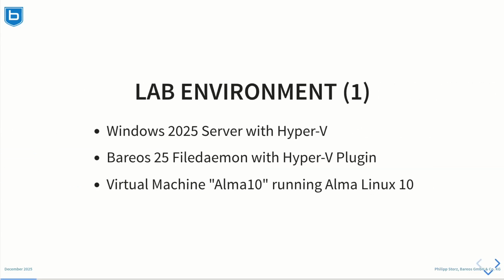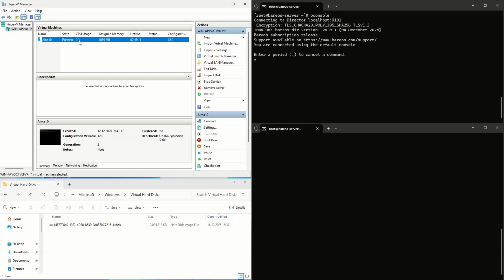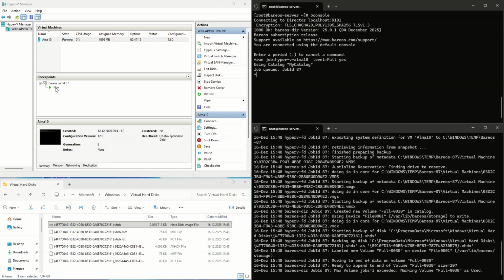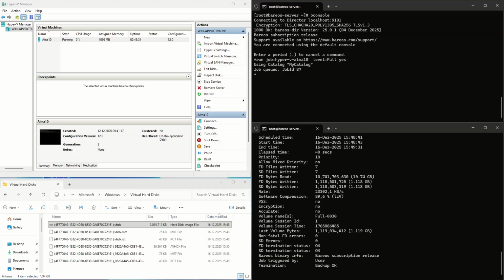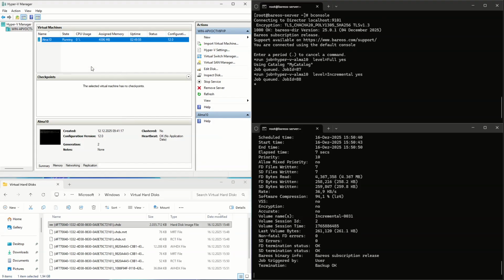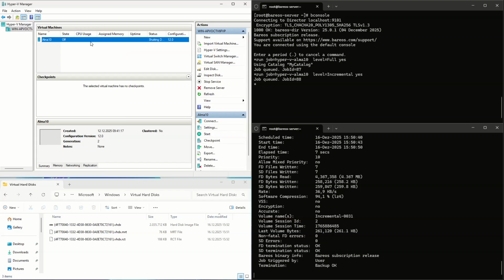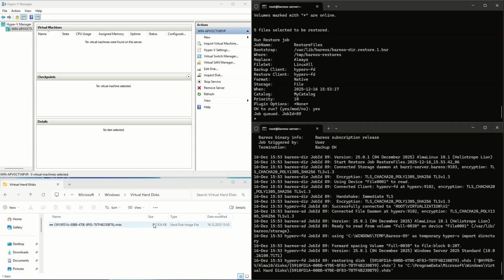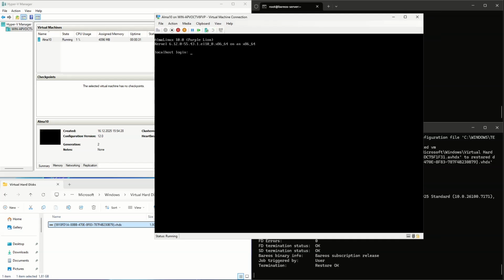Bareos Hyper-V Plugin Demo | Backup and Full VM Restore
00:00 Introduction
01:05 Hyper-V and test environment
02:30 Full VM backup
04:40 Incremental backup
06:10 Checkpoint consolidation
07:40 VM deletion
08:50 Full restore
11:00 Restored VM startup
12:10 Summary

In this video, Philipp Storz shows how the Bareos Hyper-V Plugin works in practice.

The demo covers an agentless backup of a Microsoft Hyper-V virtual machine using Bareos 25. You will see how Bareos creates and removes Hyper-V checkpoints, runs full and incremental backups and restores a complete virtual machine after deletion.

Links:
Bareos 25